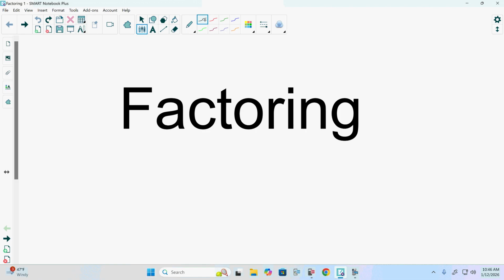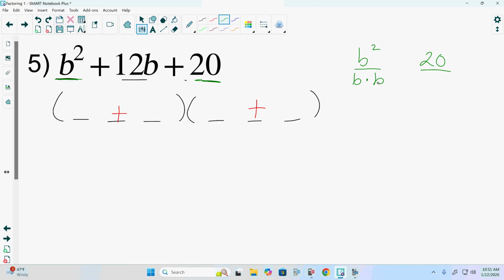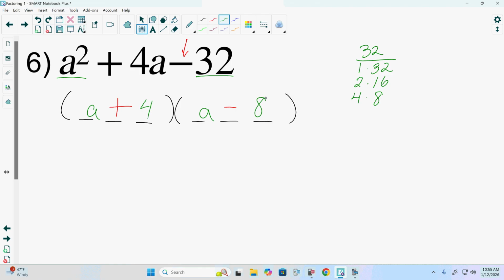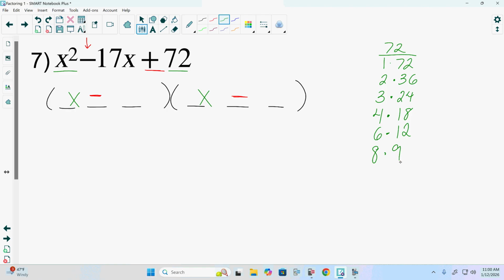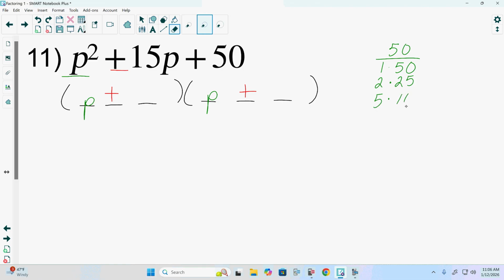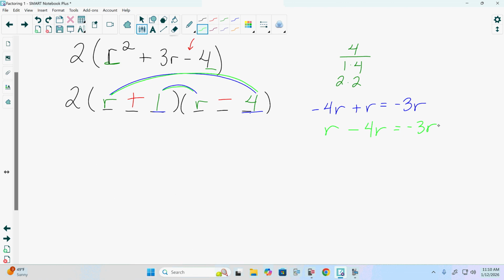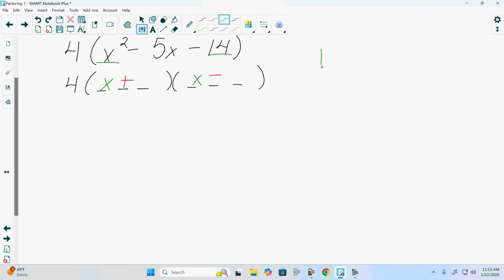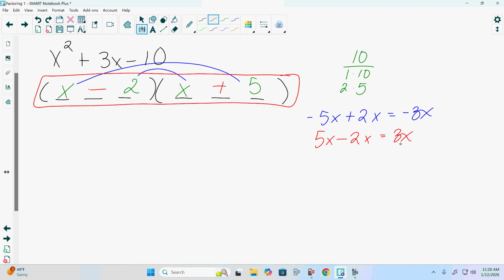Algebra 2 Factoring (1)